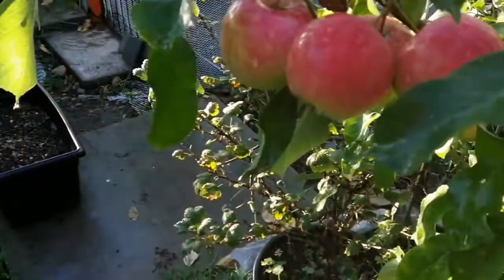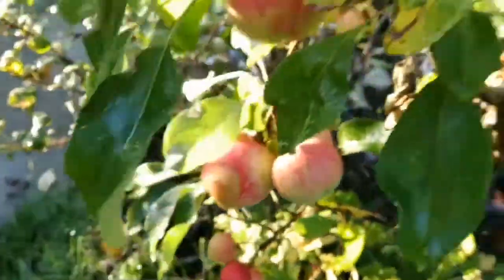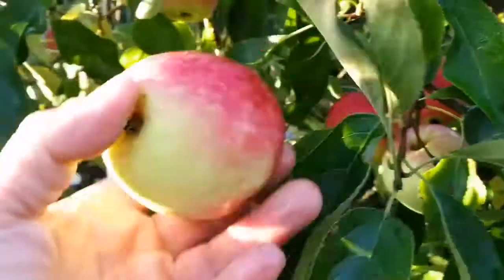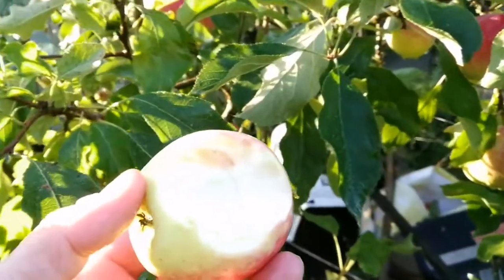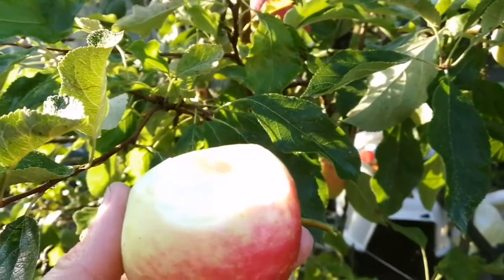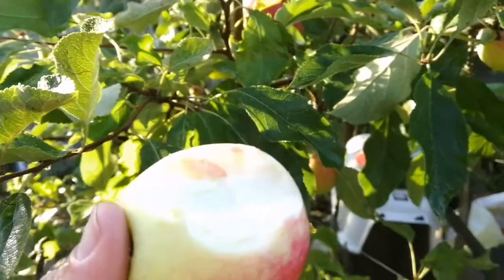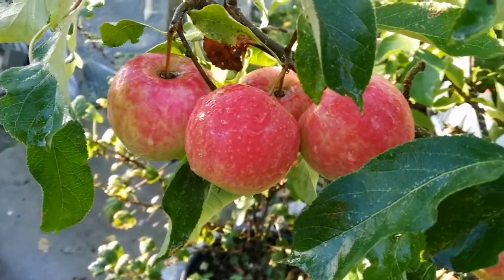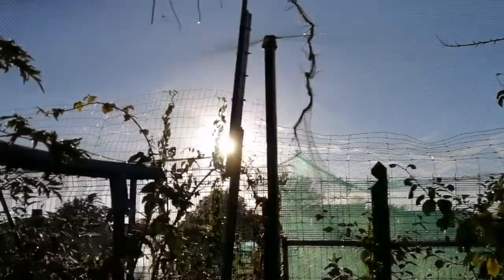Tasty Apple Variety Red Falstaff: A Mid Season Trouble Free Apple/ No Dig Allotment Fruit Orchard